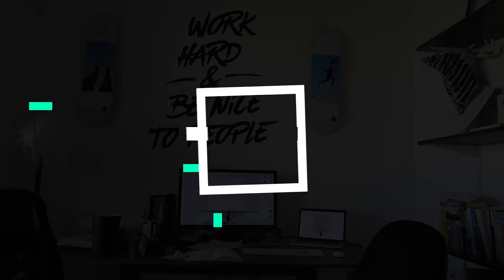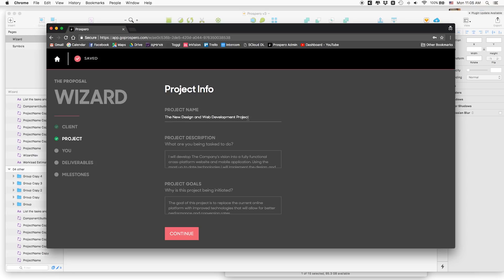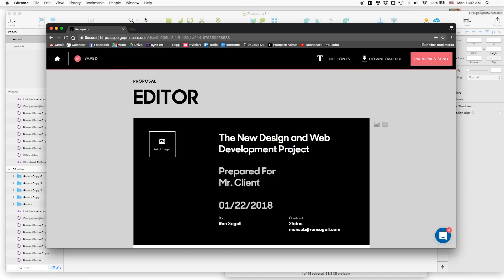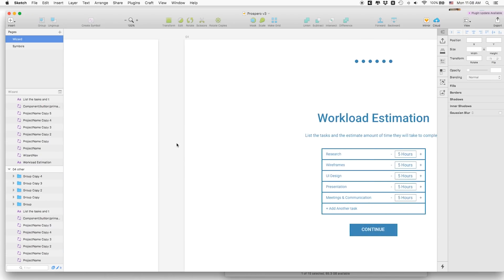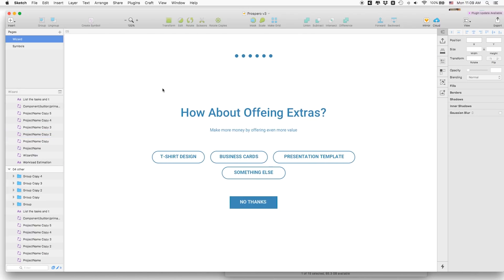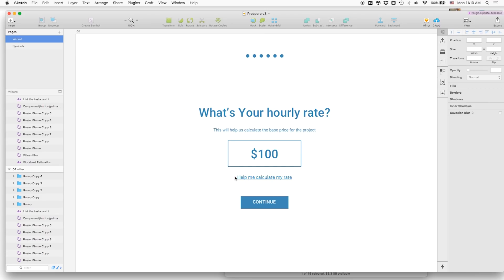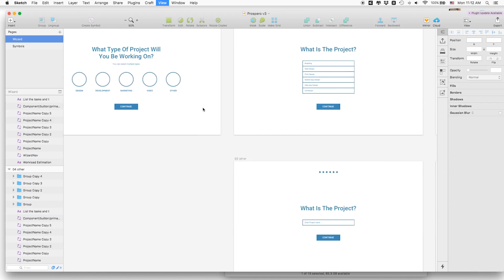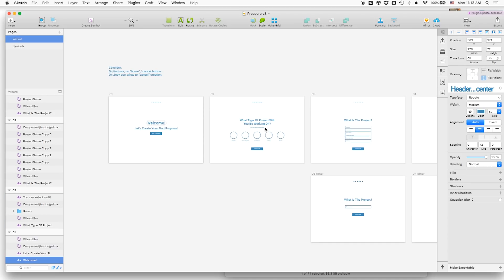Product Redesign Part 2: UX Wireframes